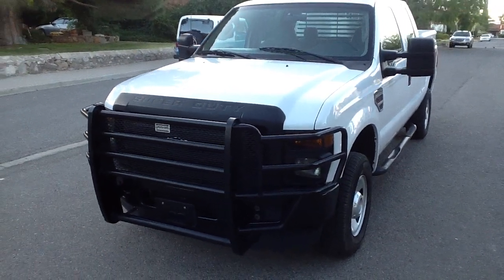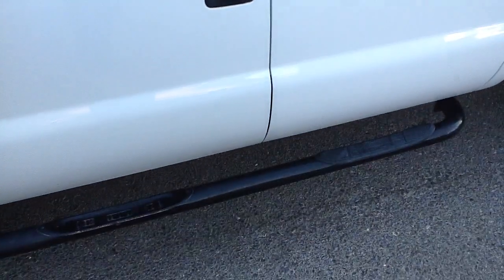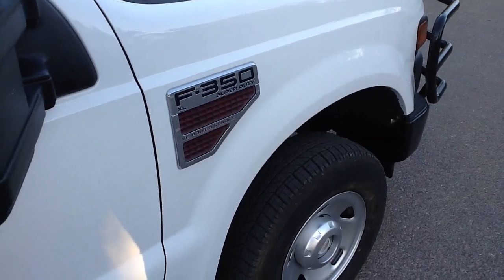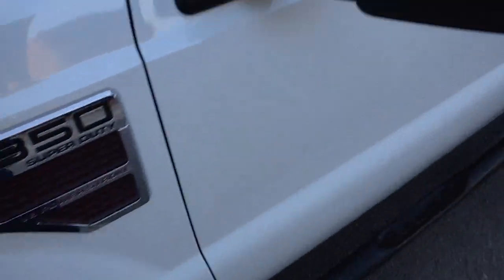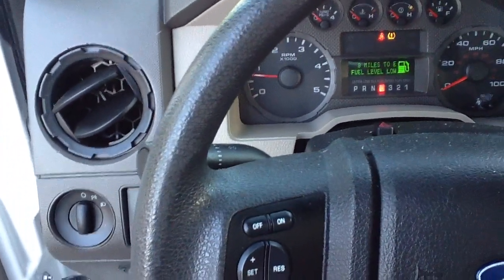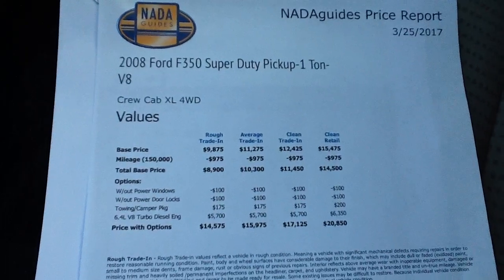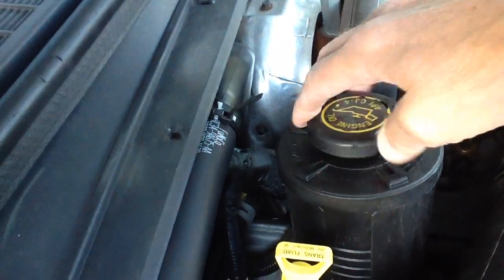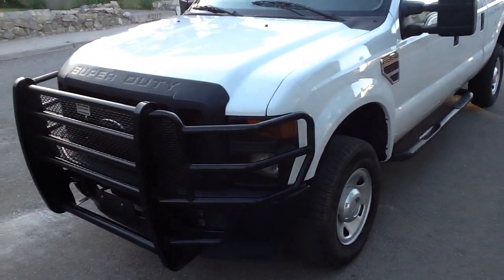Selkcomm 2008 Ford F 350 SuperDuty Crew Cab Diesel 4X4 152K miles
Selkcomm 2008 Ford F-350 Super Duty Super Crew 4X4 diesel pickup.
One owner. Extremely well maintained. Selkcomm Motors, 5720 Ethel Road, El Paso, Texas 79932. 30 day drive train warranty. $14988